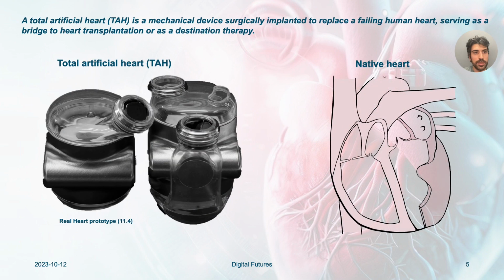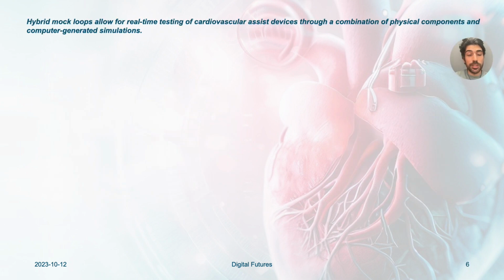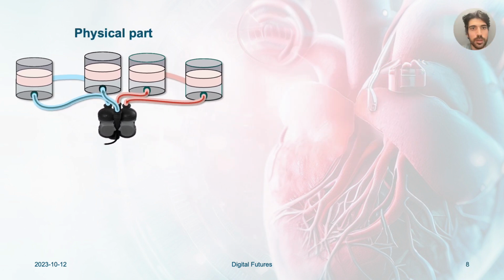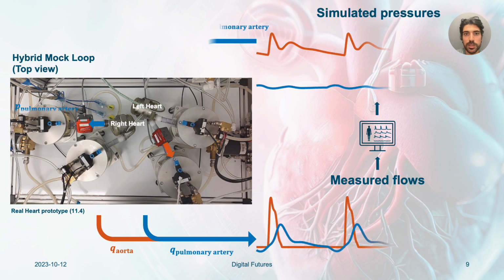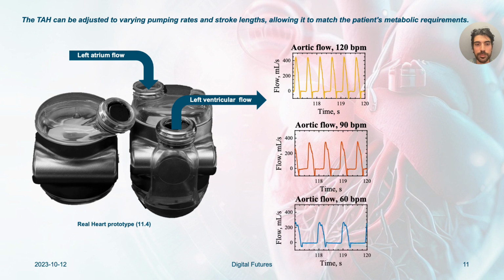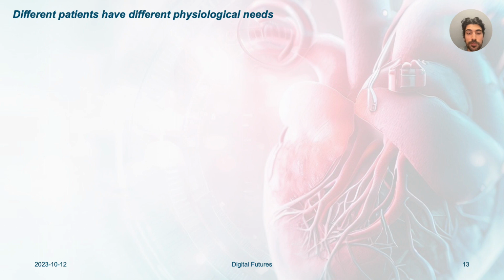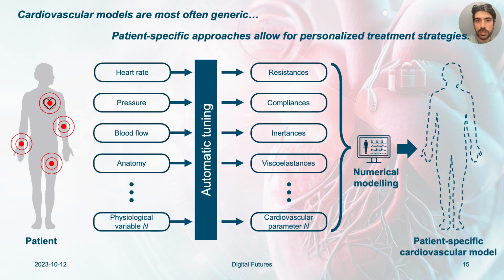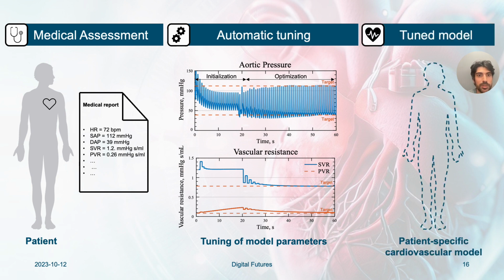BREAKOUT 5 - Digitalized Health Care: Data Driven Cardiovascular Assist Devices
Data-Driven Cardiovascular Assist Devices

We propose to use hybrid testing to innovate data-driven solutions for cardiac assistance. The project aims to enable data-driven evaluation of novel cardiac support devices to allow a rich and healthy life for patients with cardiovascular disease.